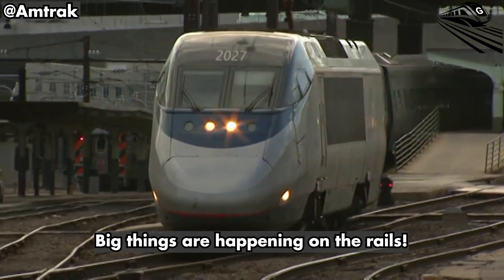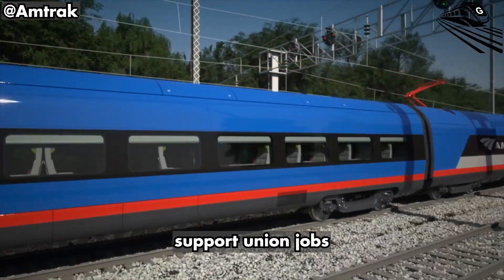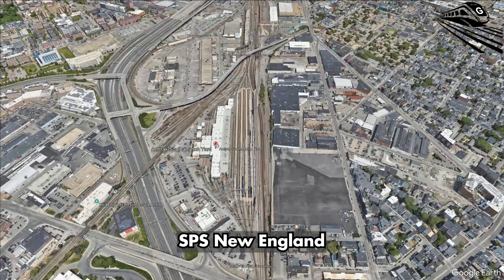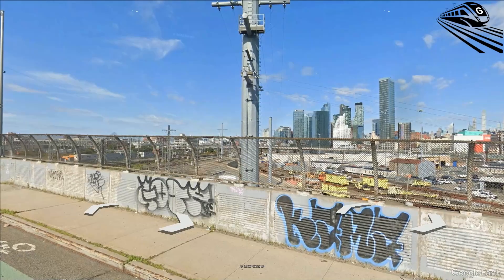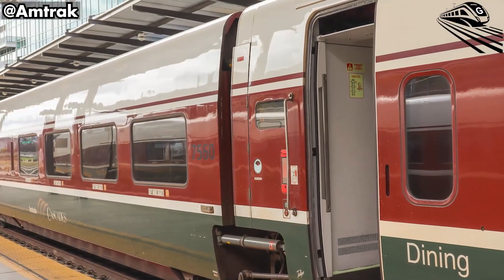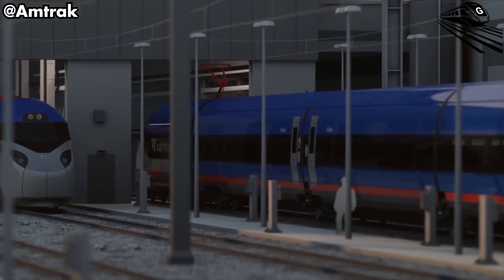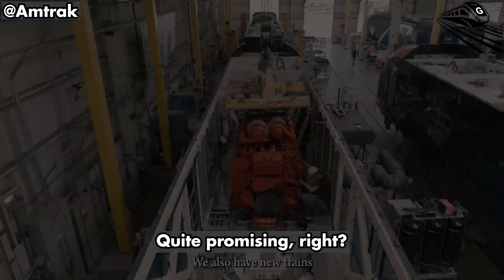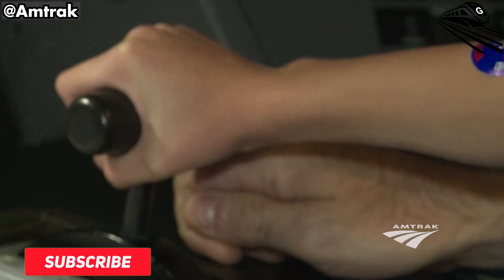Amtrak's Maintenance plan for the Airo and Newest High-speed train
00:00 Intro
00:24 Amtrak’s Biggest Year
02:03 Modernizing Amtrak Fleets
08:07 Public reaction
Big thanks
Pi.1415926535
4300streetcar
Ben Schumin from Montgomery Village, Maryland, USA - South Station [01]
Big things are happening on the rails! After years of frustration with outdated infrastructure, Amtrak is finally turning the corner. The Airo is coming, the high-speed Acela is on the horizon, and upgrades are underway. But with all this innovation, one question remains: can the infrastructure keep up? Join us as we uncover the answers in today’s episode of Great Train Speed.
Amtrak’s Biggest Year
Big news: Amtrak just had its best year ever. In FY24, more than 32.8 million people rode the train. That’s an all-time record, and Amtrak matched that demand with a massive $4.5 billion push into tracks, stations, tunnels, bridges, and new trains.
It’s the biggest construction wave in the company’s history, putting thousands of skilled Americans to work and jump-starting U.S. rail manufacturing.
So what changes for you as a rider?
First, the new trains. The Airo fleet is rolling out on routes like Cascades with brighter interiors, bigger windows, quieter rides, better accessibility, and a calmer experience end to end.
On the Northeast Corridor, the next-gen Acela, or called Avelia Liberty, brings modern aerodynamics, refined interiors, and tech designed for consistent high-speed performance.
There’s an economic and sustainability upside as well. These projects support union jobs, retool U.S. factories, and rebuild domestic rail supply chains. And as the fleet gets cleaner and more efficient, riding the train becomes an even smarter low-carbon choice without sacrificing convenience.
Next up, we’re breaking down what’s coming route by route, and how these upgrades could shave minutes off your trip or make that weekend getaway way easier. Everything about trains is right here on Great Train Speed.